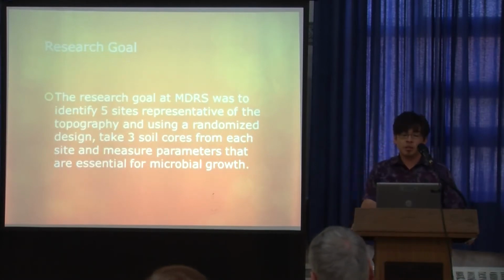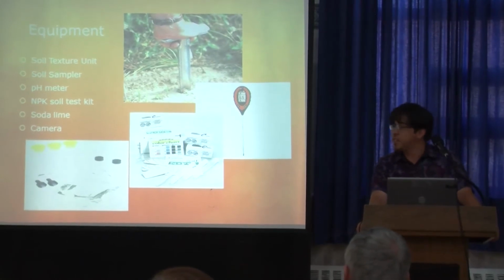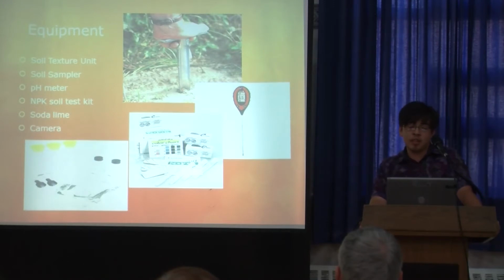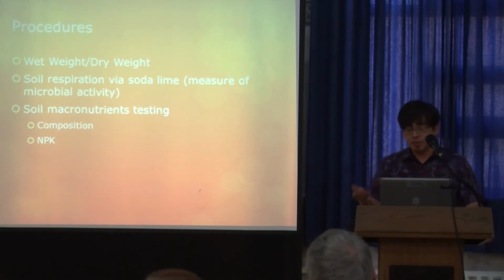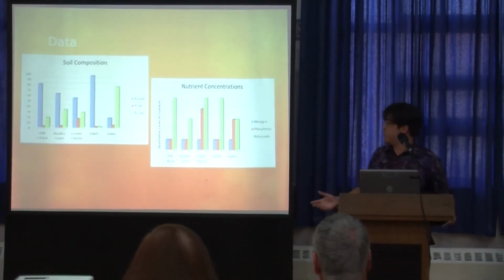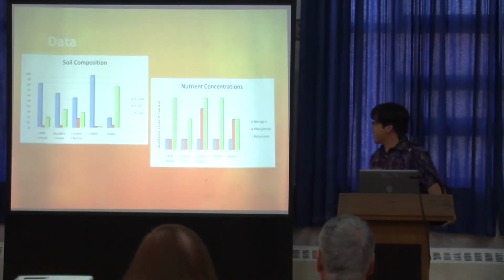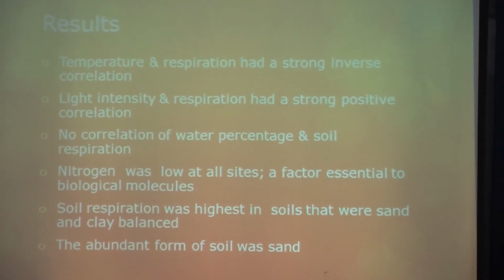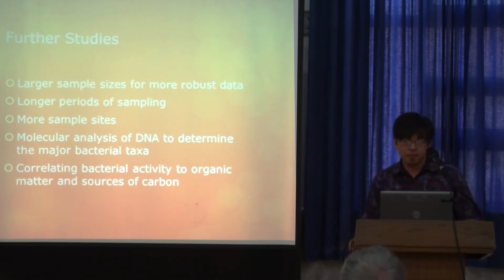Randy Sommerfelt - Mars Soil - 16th Mars Society Convention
Physicochemical and Respiration Dynamics of Mars Soil